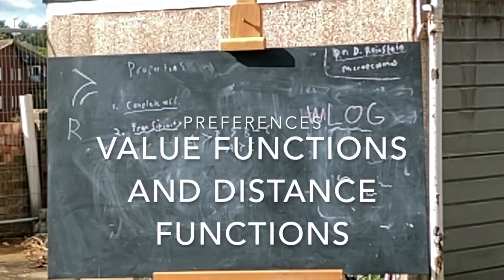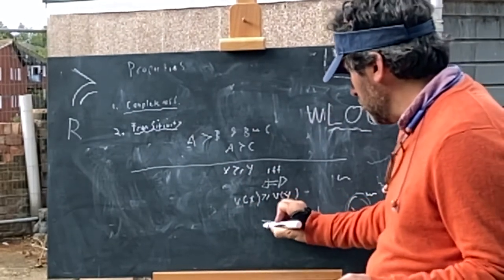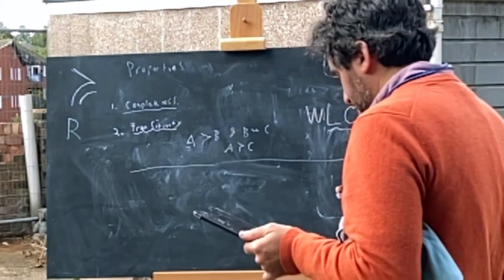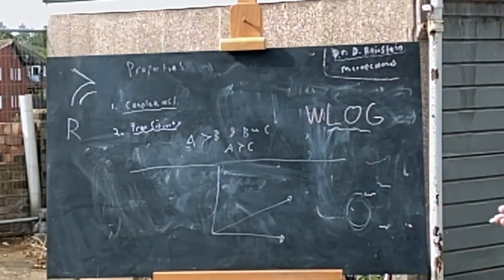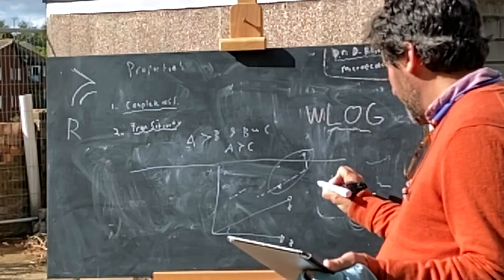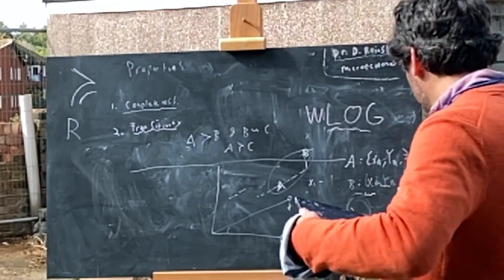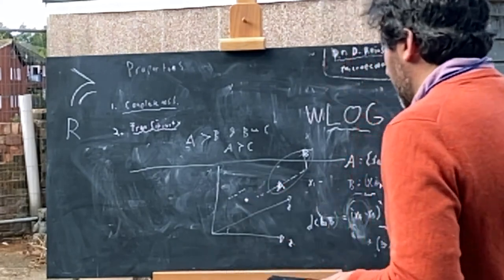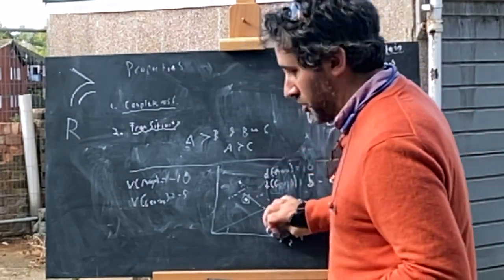Preferences: a value function and a distance function (Microeconomics). The perfect life?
A distance function is one form of a value function. But it's difficult to measure distances across multiple categories (multiple goods).

for the accompanying web-book.